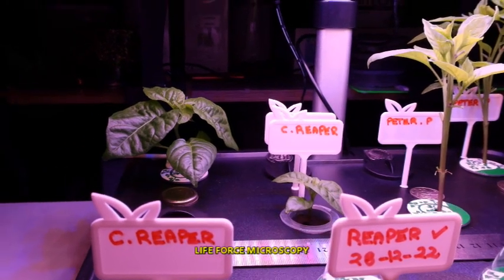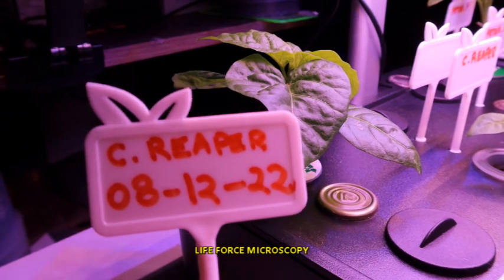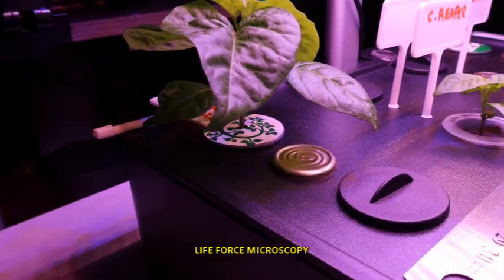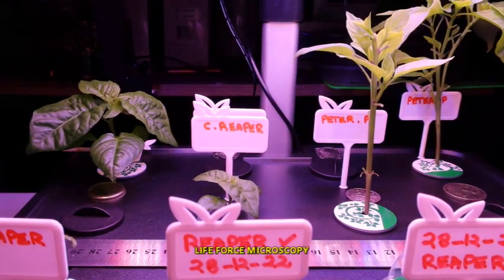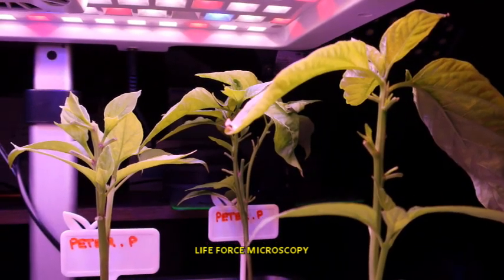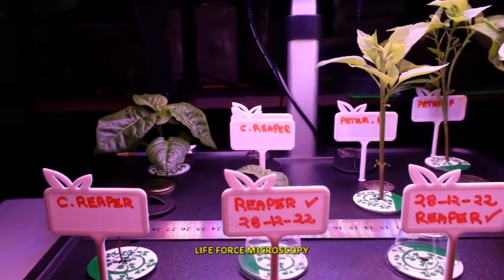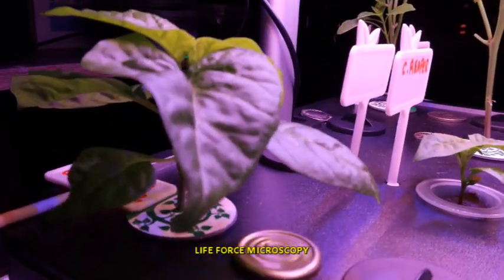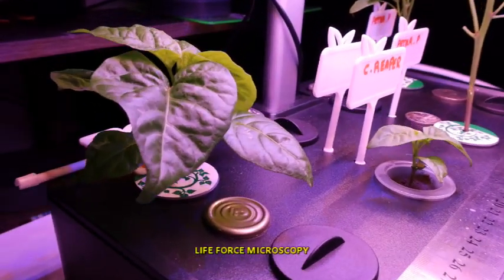HYDROPONIC FARMING AT HOME-CAROLINA REAPER - (From seed to adult plant) Part 2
HYDROPONIC FARMING AT HOME.
The Carolina Reaper is a cultivar of the Capsicum chinense plant. Developed by American breeder Ed Currie, the pepper is red and gnarled, with a bumpy texture and a small pointed tail. In 2017, Guinness World Records declared it the hottest chili pepper in the world.
The crossbreed is between a "really nastily hot" La Soufriere pepper from Saint Vincent and a Naga Viper pepper from Pakistan, and was named "Reaper" due to the shape of its tail. It has been described as having a fruity taste, with the initial bite being sweet and then immediately turning to "molten lava". The sensory heat or pungency detected when eating a Carolina Reaper derives from the density of capsaicinoids, particularly capsaicin, which relates directly to the intensity of chili pepper heat and Scoville Heat Units (SHU).

The pepper was bred in a greenhouse in Rock Hill, South Carolina, by Ed Currie, proprietor of the Puckerbutt Pepper Company in Fort Mill. It was certified as the world's hottest chili pepper by Guinness World Records on August 11, 2017, surpassing the previous record set by the Trinidad Scorpion "Butch T". The official Guinness World Record heat level was 1,641,183 SHU in 2017, according to tests conducted by Winthrop University in South Carolina. The figure is an average for the tested batch; the hottest individual pepper was measured at 2.2 million SHU.